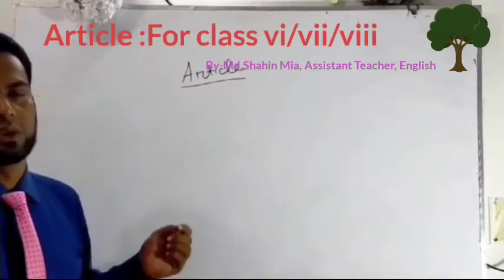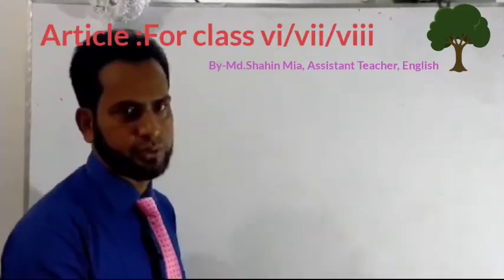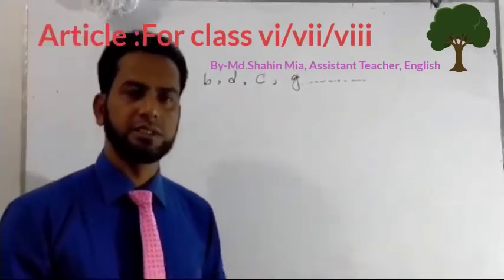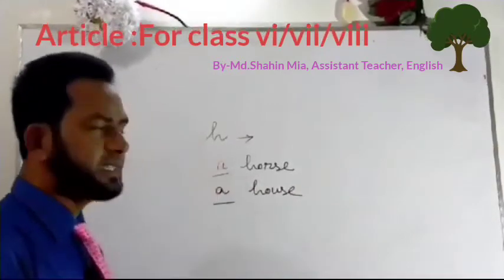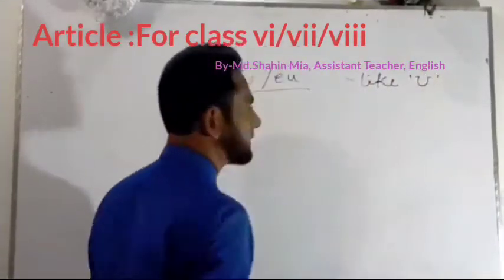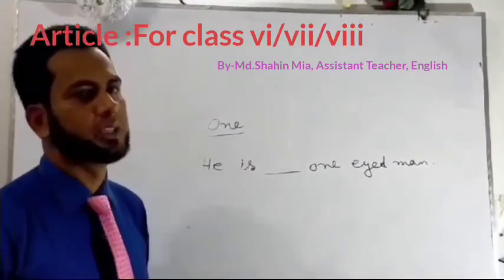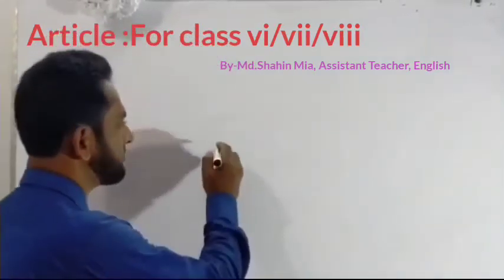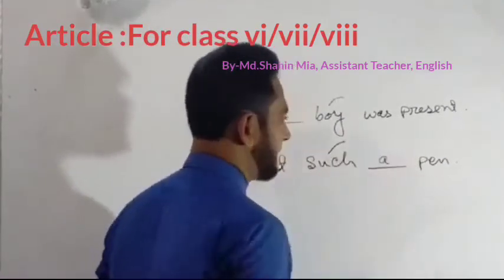Article .Md.Shahin Mia, Assistant teacher, English, Tiarkhali MM High School